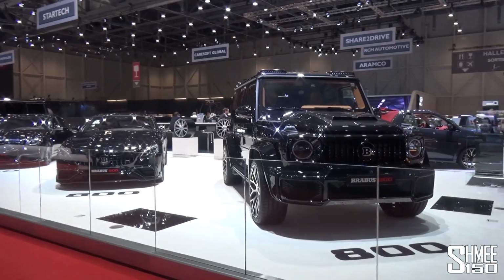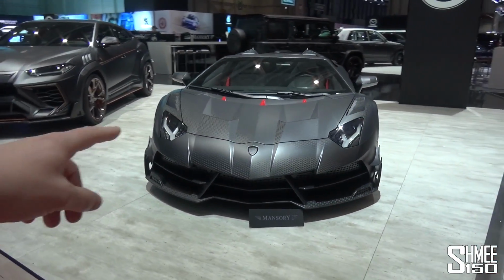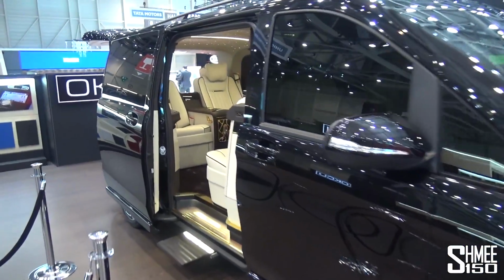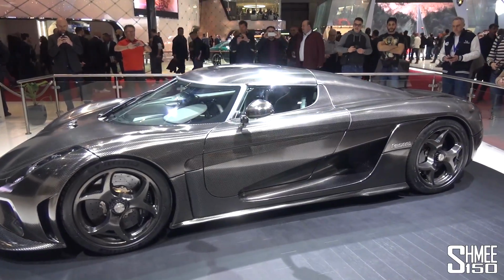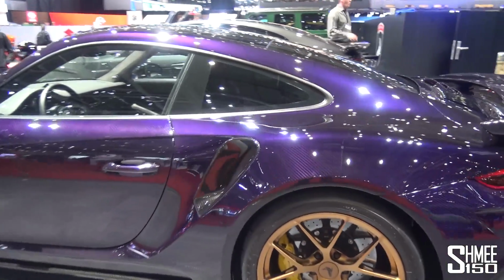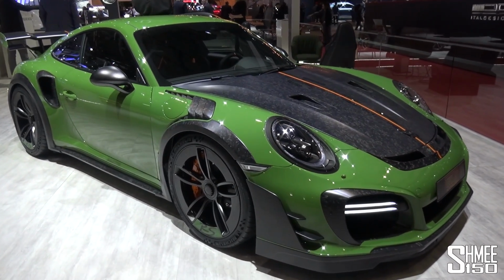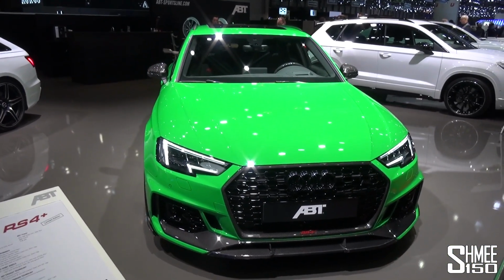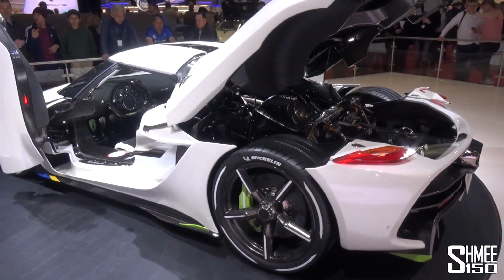The Most EXTREME Cars in the World!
Meet the wonderful world of extreme cars! Let's explore the wonderful creations by Mansory,  the incredible power from Brabus, the huge price tag of the Bugatti La Voiture Noire and the performance of the Koenigsegg Jesko. The Geneva Motorshow acts as a launching ground for the latest and greatest so let's discover some of the most extreme cars in the world!

Kicking off at Brabus, we can check out the 800 version of the AMG G63, as well as the engine swap received by the 4x4 with that from the 63! Then it's over to Mansory where the Centuria Chiron sits at the front with a crazy design, the Philipp Plein Star Trooper G63 and Aventador Carbonado EVO also hold their own, as does the Rolls-Royce Cullinan Billionaire and Lamborghini Urus Venatus.

Next stop is Okcu to see the ultimate interior of a Mercedes V Class if you want to travel in luxury! Continuing the exploration, we have TopCar, RUF, Klassen, TechArt, Abt, Alpina, MAT, GFG Style, Eadon Green and more. A compulsory stop was also required at the most expensive car in the world, the Bugatti La Voiture Noire, as well as the fastest car in the world in the form of the Koenigsegg Jesko. A favourite to me is the raw carbon fibre finish of the Koenigsegg Regera presented alongside the Jesko. What stands out to you the most, what's your favourite of the extreme cars at Geneva?